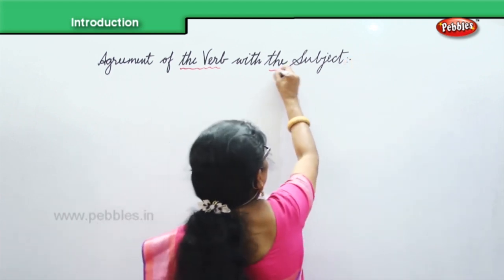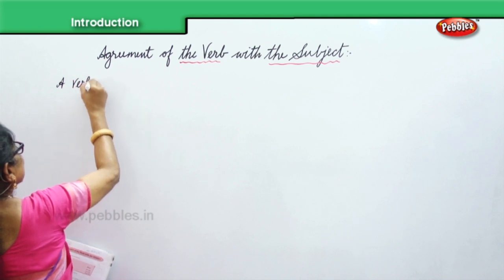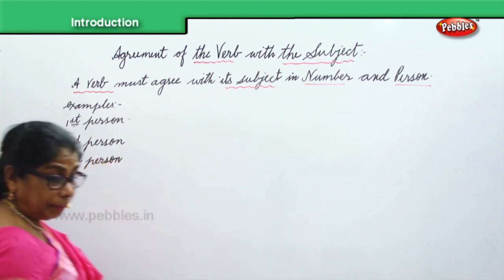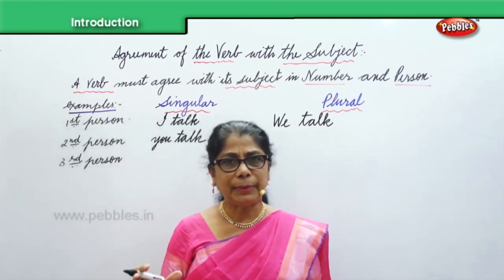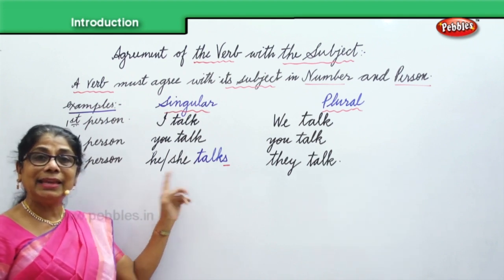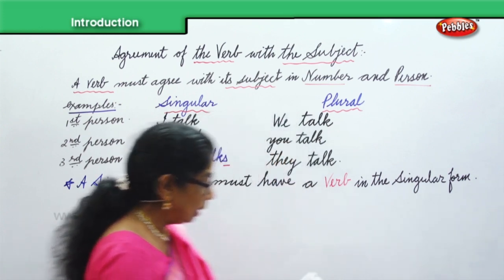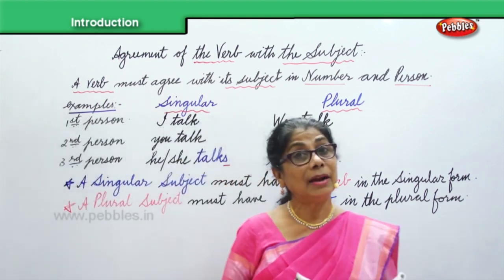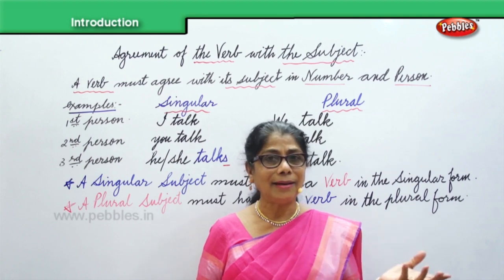Introduction of Subject Verb Agreement | Junior grammar for Beginners | Learn English Grammar